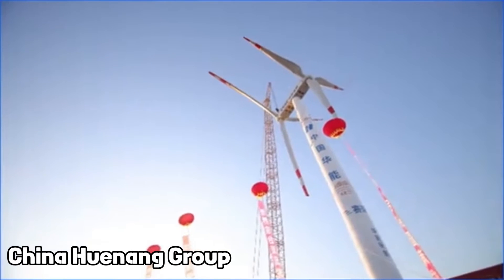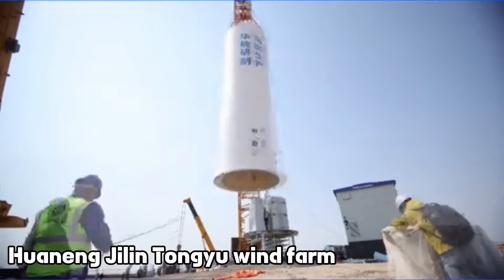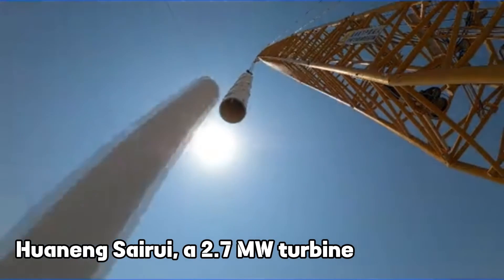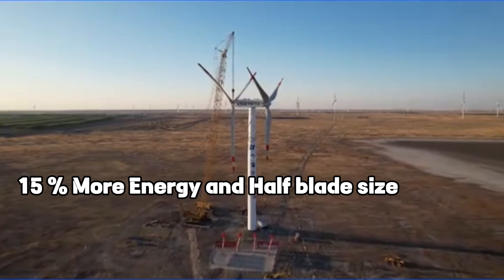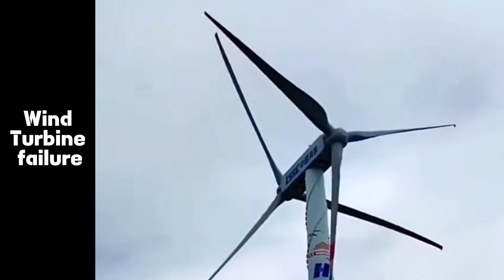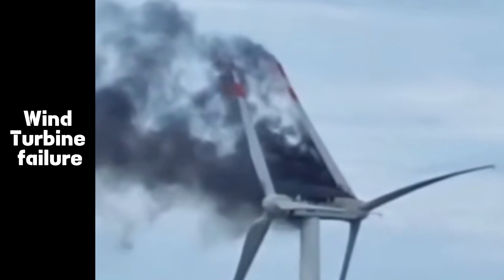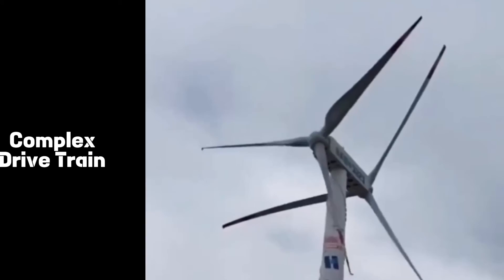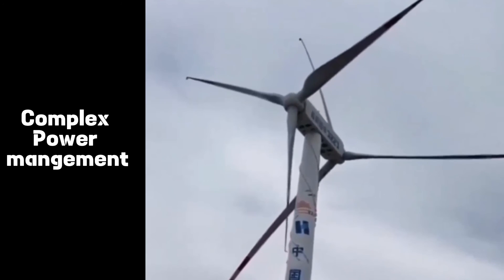china's biggest dual rotor wind turbine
Chinese company huenang group has made headlines after installing a special wind turbine with two rotors in July, 2023, this was the world biggest dual rotor experimental turbine with the power rated capacity of 2.7 Megawatts , sadly, after running just for 2 months it get failed and catches fire.